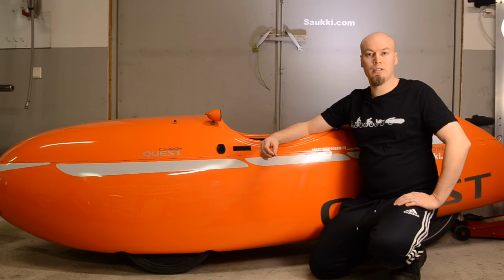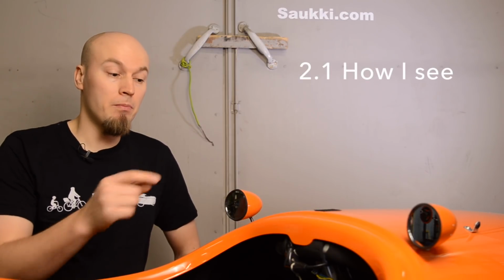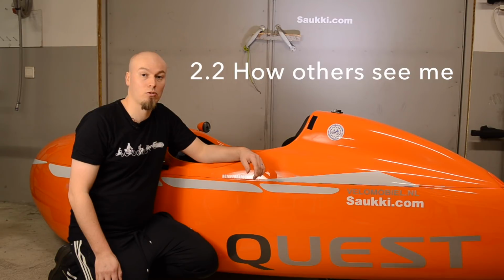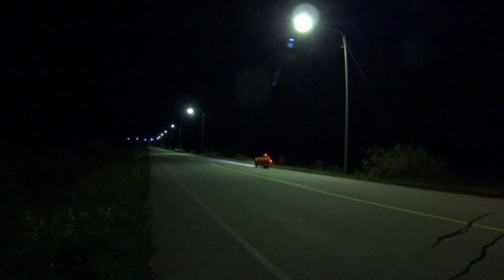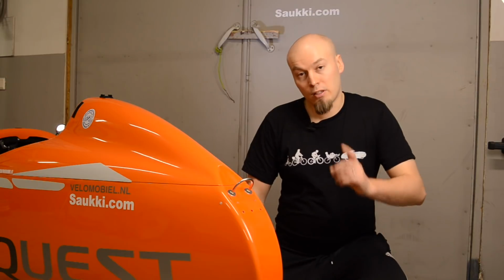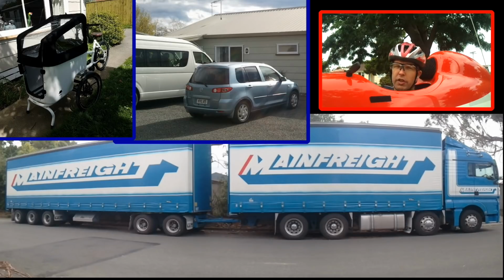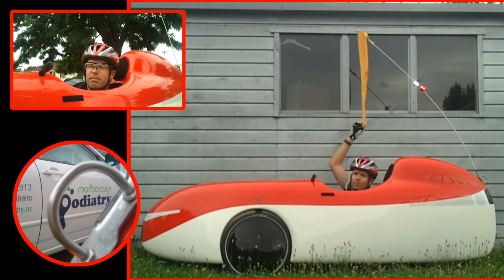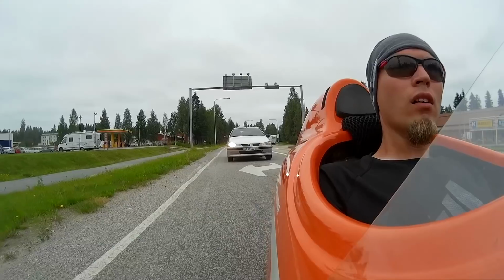How to Make Your Velomobile Safer feat. Velo-ads & Marnix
Here is few tips how to make your velomobile safer on the road. I have also few guests talking about their opinions about velomobile safety. Check their YouTube channels: